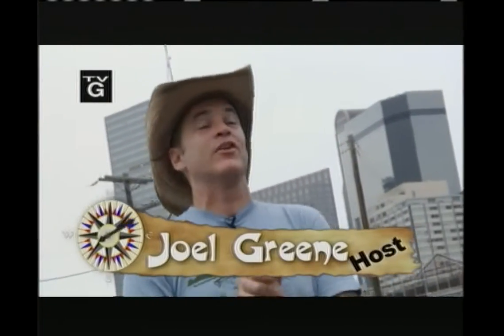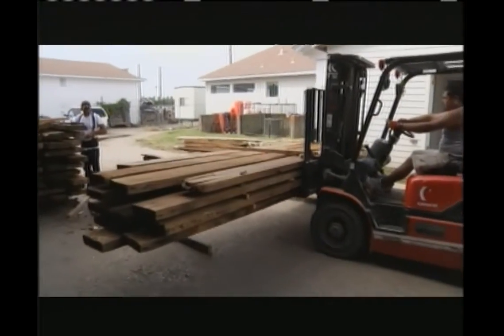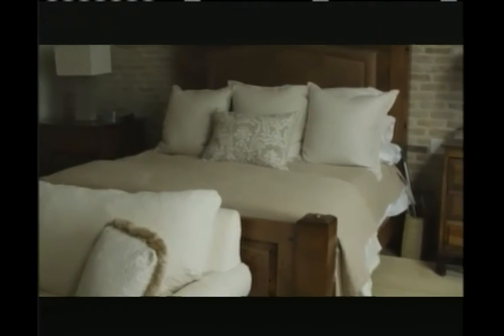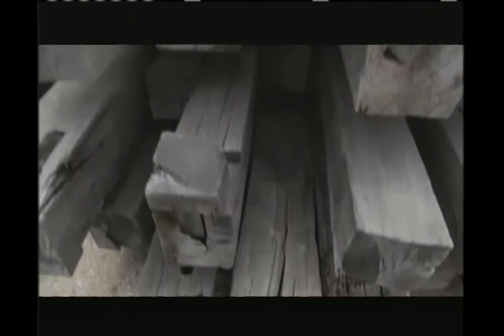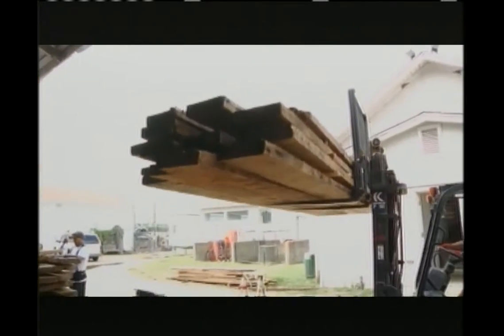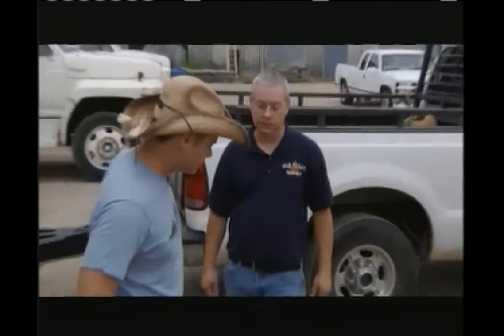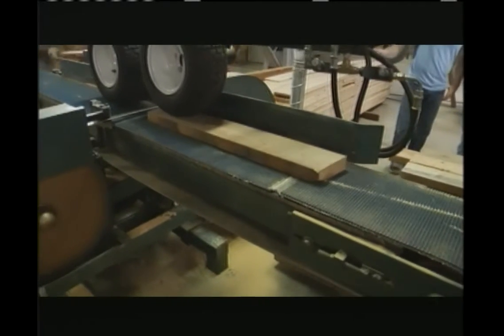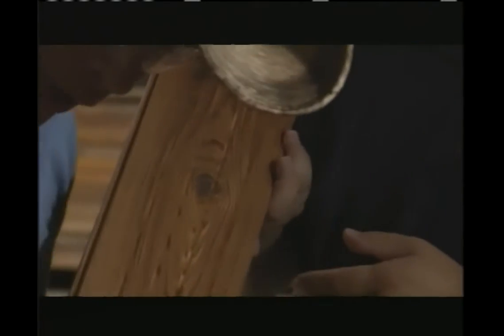Curiosity Quest: Reclaiming Old Wood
Curiosity Quest is an upbeat, family, educational program that explores what viewers are curious about. In each show, host Joel Greene ventures on a quest to answer viewer’s letters of curiosity.

Each quest takes the audience on location for an unscripted, hands-on, educational exploration. In addition, throughout each program, Joel will hit the streets to get real and often comical answers to questions pertaining to each episode.